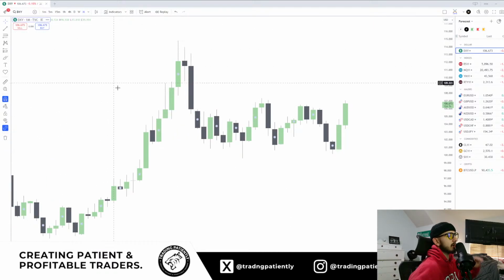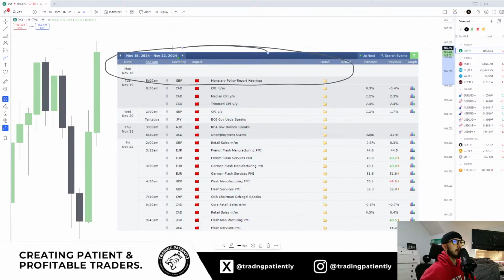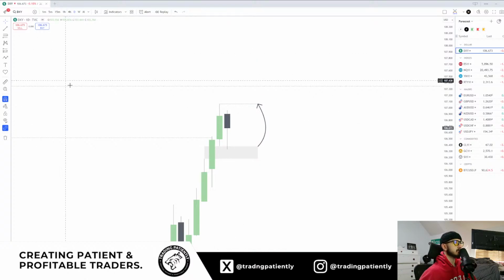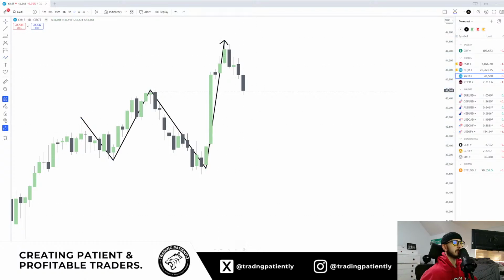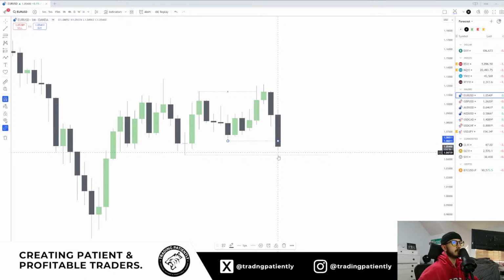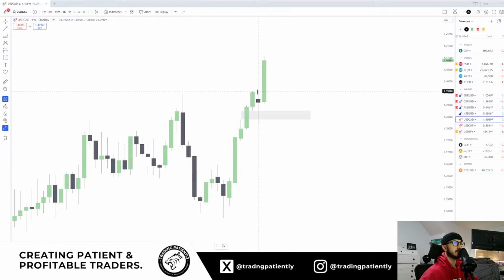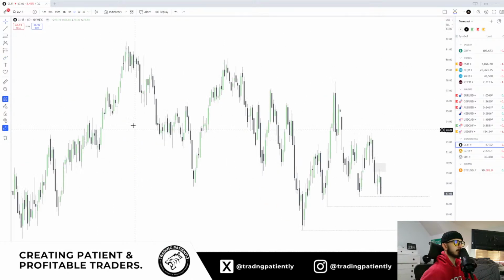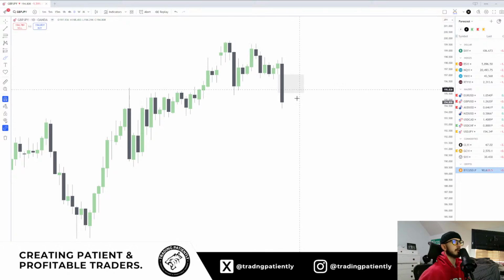Weekly Forecast (11/18/2024 -11/22/2024)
Live trade with me FREE in my private mentorship group: tradingpatiently.com

Use code "PATIENTLY" for the best deals possible!

If you have any questions join my FREE discord!